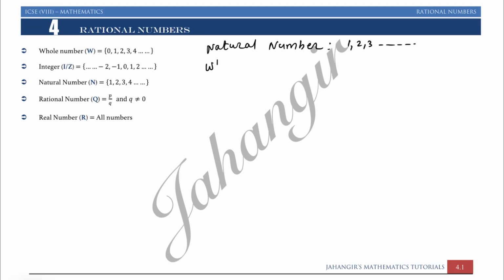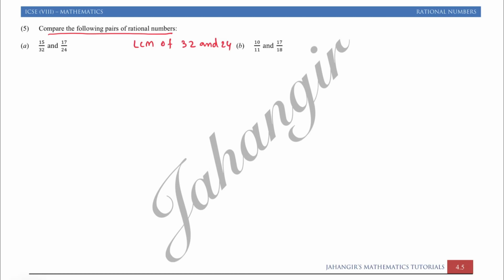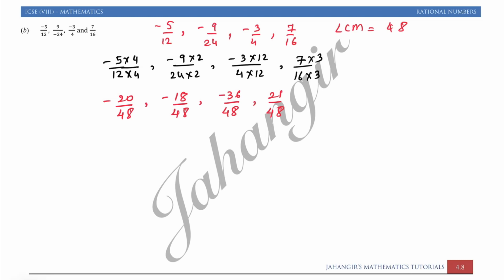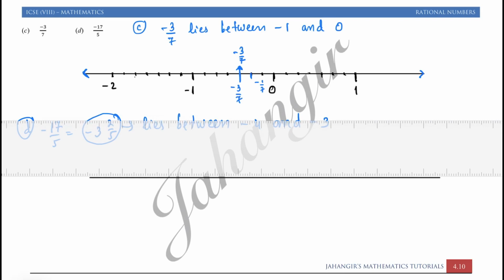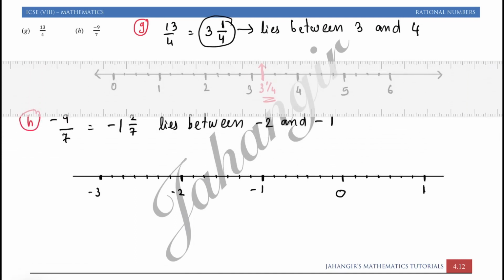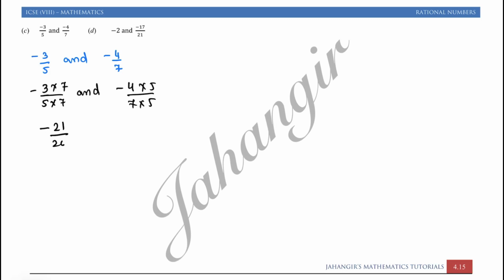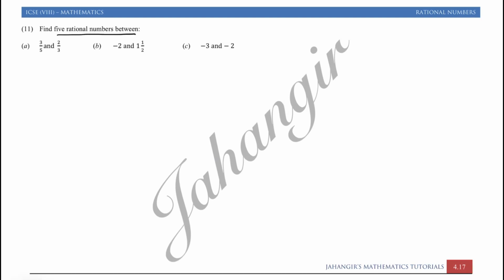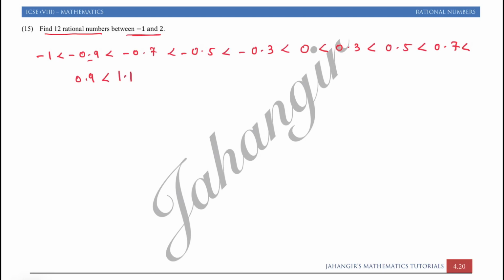Rational Numbers Ex 4A | Class 8 ICSE • CBSE • State Board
Learn Rational Numbers (Class 8) – Exercises 4A, 4B & 4C with a simple, conceptual and board-exam style approach by JMT (Jahangir Mathematics Tutorials).

⭐ What’s covered:

✔️ Ex 4A – Rational numbers on the number line, identifying positive/negative rationals
✔️ Ex 4B – Comparison, equivalent forms & simplifying using LCM method
✔️ Ex 4C – Addition & subtraction of rational numbers with bracket handling & simplification
✔️ Step-wise solutions exactly the way you should write in exams
✔️ Quick checking tricks and common student mistakes to avoid
✔️ Suitable for ICSE (Selina/ML Aggarwal), NCERT (CBSE) and all State Board students

Perfect for:
🎯 Class 8 Algebra foundation
🎯 Unit tests, finals, and revision
🎯 Homework support and concept clarity